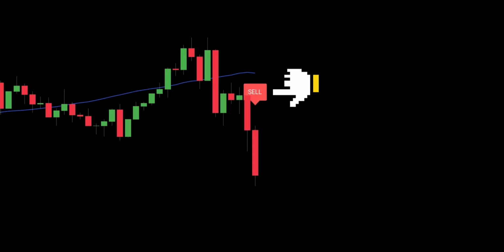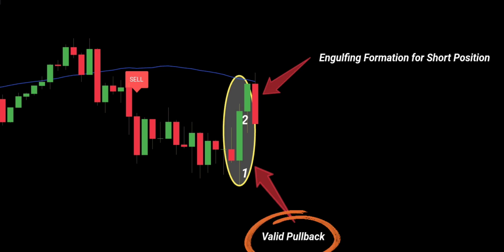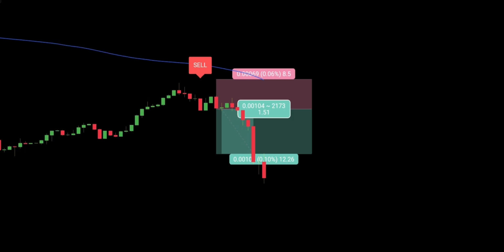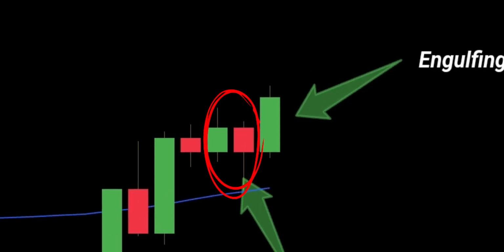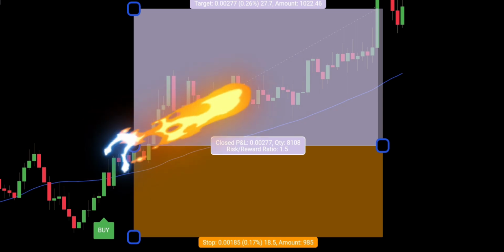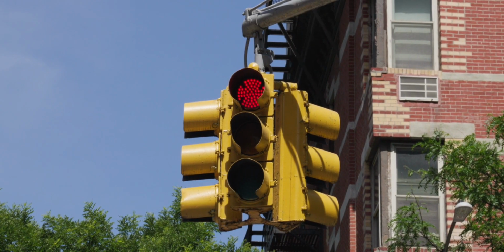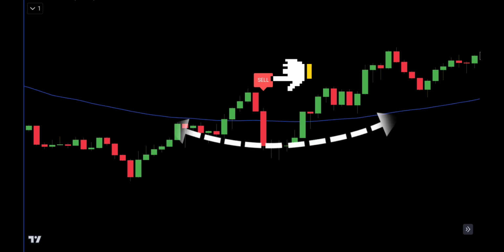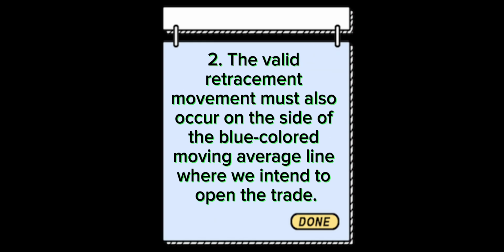Tunc_Tg FX Titanium Tactics: Channeling Invincible Power in Trading! Rsi, Engulfing Formation Combo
Welcome to Tunc_Tg FX Titanium Tactics: Channeling invincible power in trading! Discover the winning combination of RSI and Engulfing Formation that propels our strategy to new heights. With precise technical analysis and risk management, we unlock unparalleled profits in the markets. Join us as we reveal the secrets to trading success and guide you towards financial triumph!

Telegram Channel (Coming Soon Scalping Signals):
Our channel will go into HIDDEN mode once it reaches capacity! I kindly request participants to mention it in the comments section below the video.